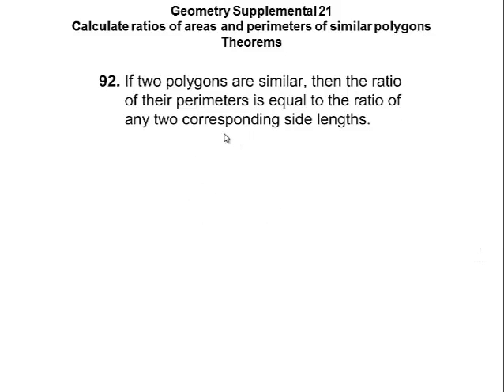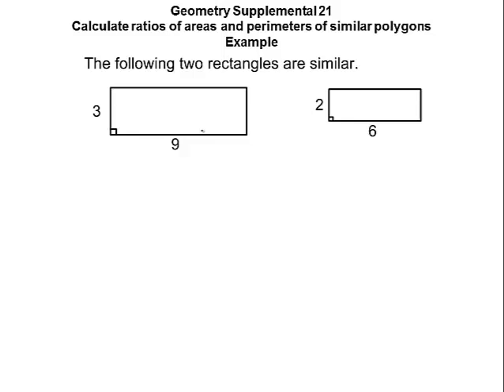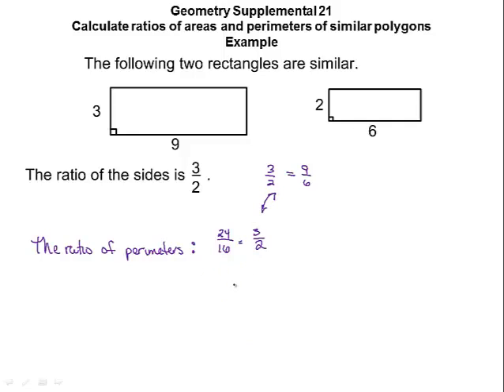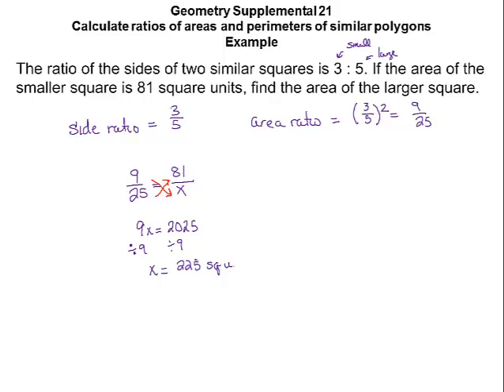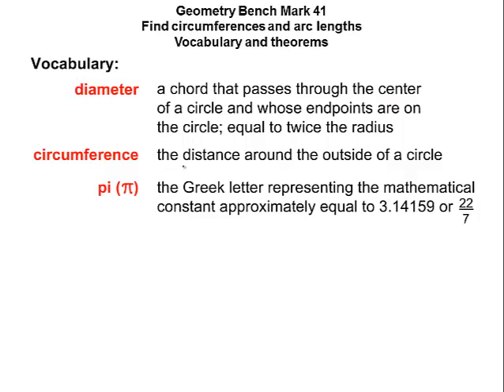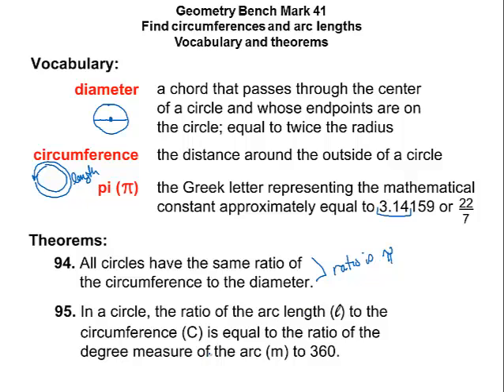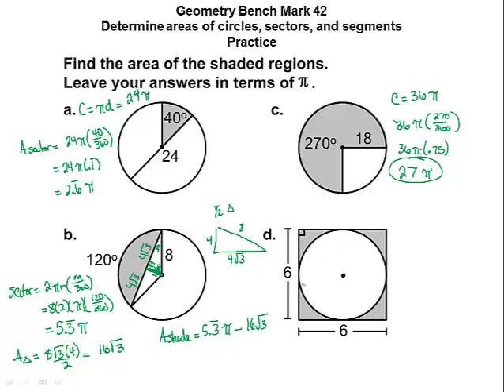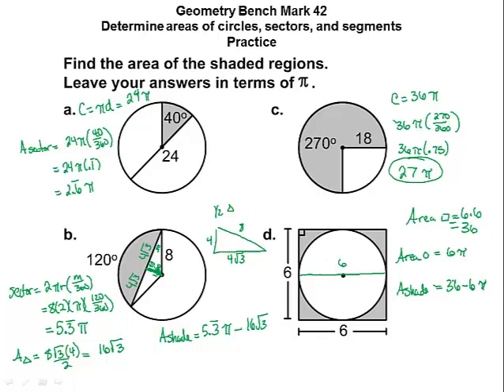Geometry- perimeter and area ratios, circumference, area, arc length, sectors of circles